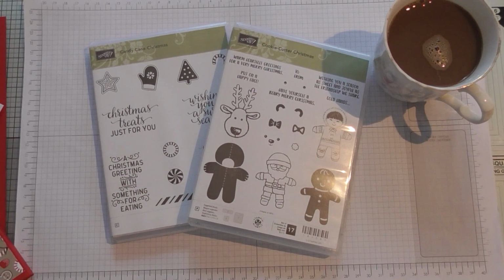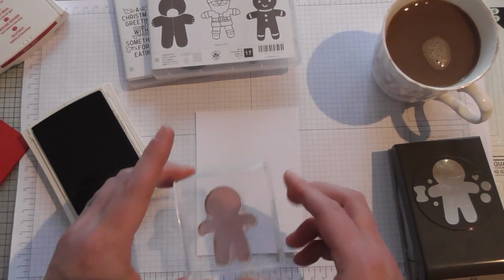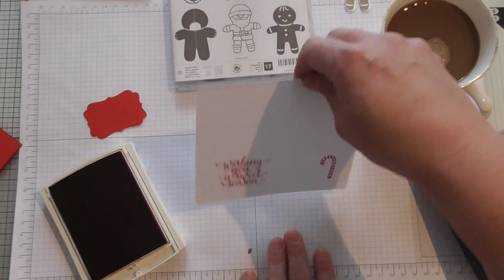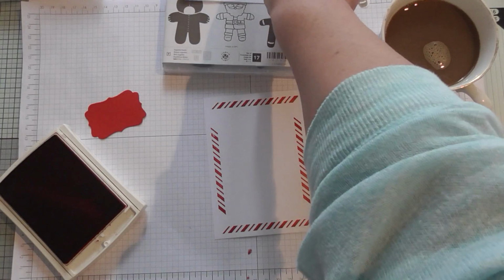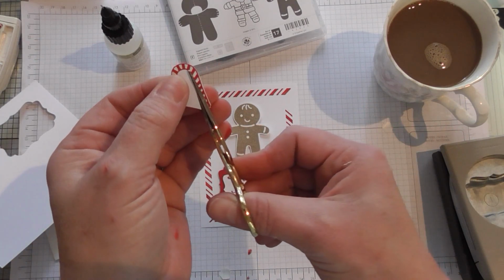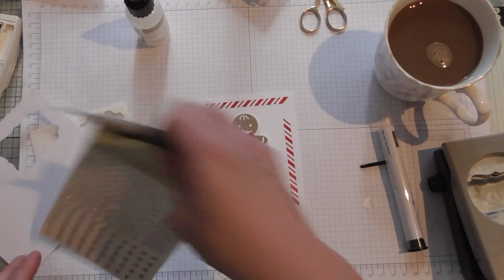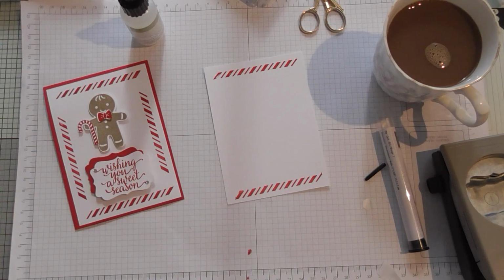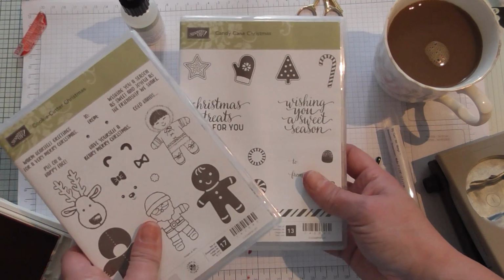Coffeee and a card Stampin' Up! weekly tutorial